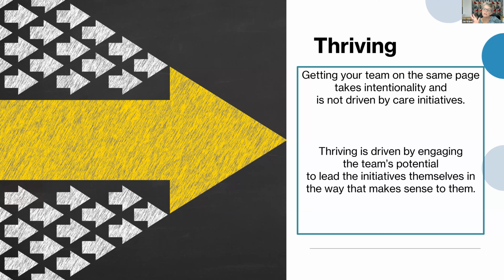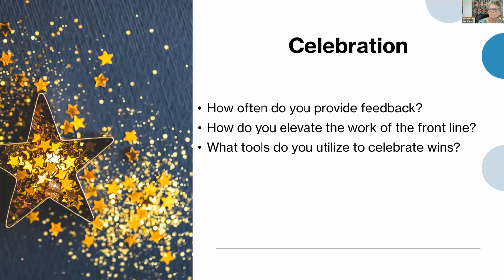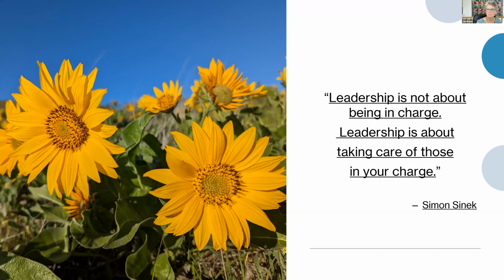June 2023 AHA Team Training Monthly Webinar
Leadership that Motivates: Keys to Unlocking Team Engagement and Retention

Many teams can become stalled out in their growth and morale. What can you do as a leader to move your team forward again? This webinar offers some leadership keys to help get your staff reinvigorated by mobilizing the talent within. Leaders often don’t realize that some of the most powerful tools are quite simple and are already at their fingertips. Connection, curiosity, and celebration can motivate your team toward sustained impact. The goal is to move the team from merely surviving to thriving, so it can reach its full potential. Whether you are a formal or informal leader, this webinar provides insights and strategies to inspire your team.